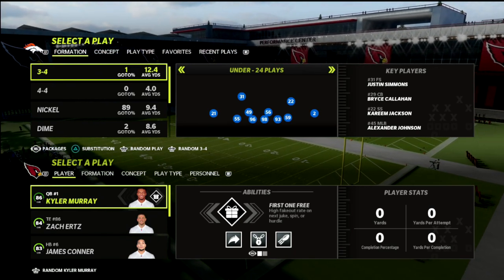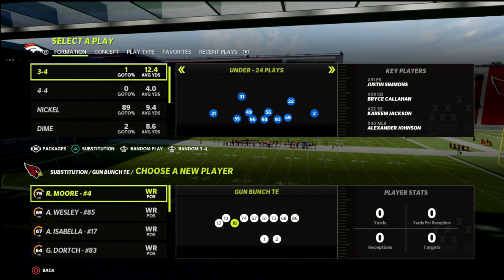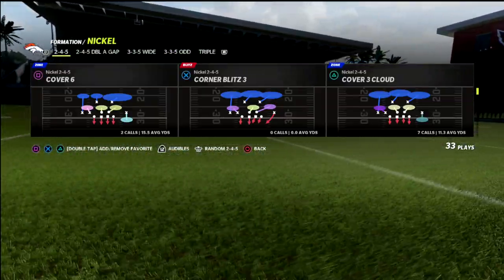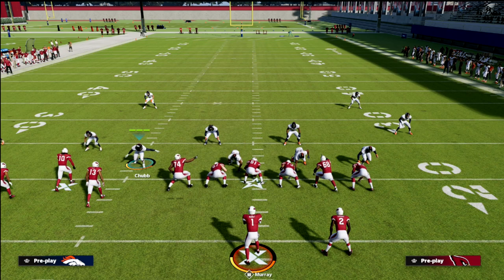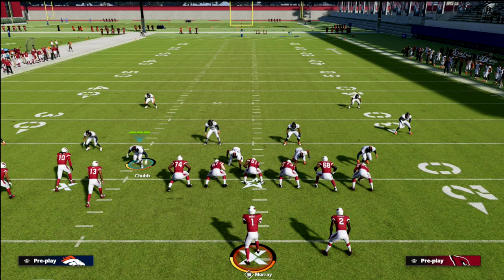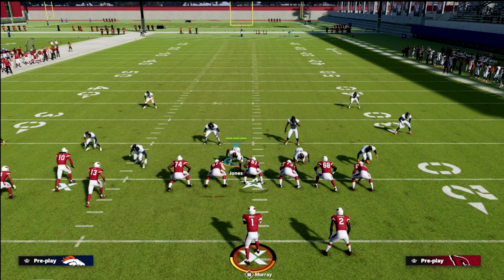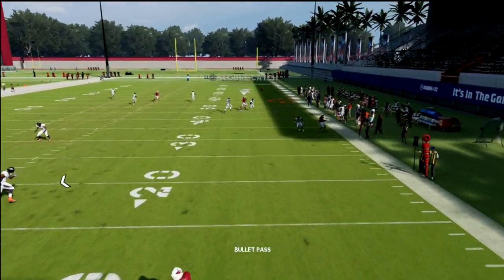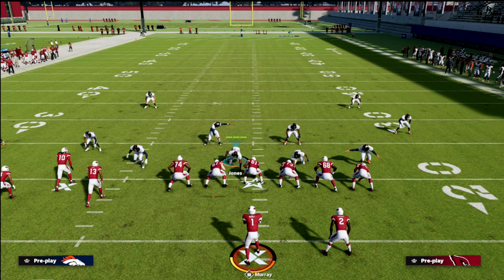The *NEWEST* Defensive Coverage Concept You Need To Know In Madden 22